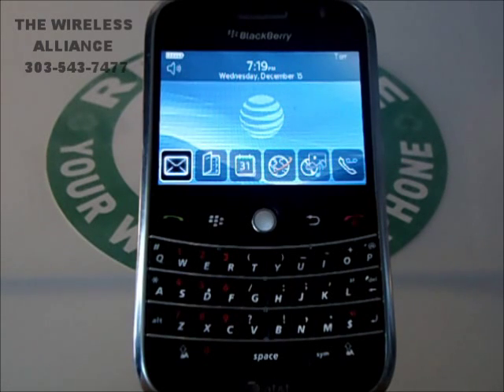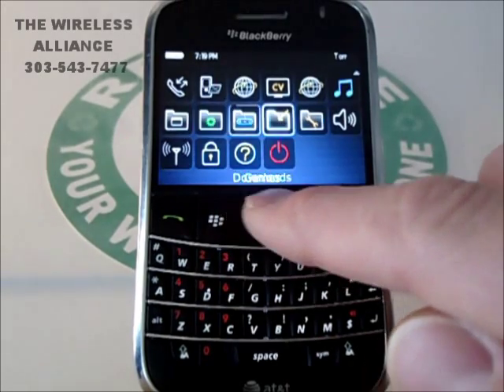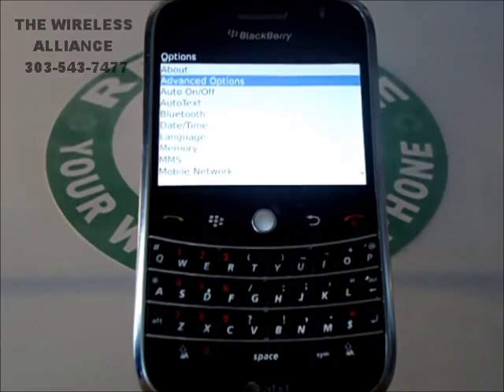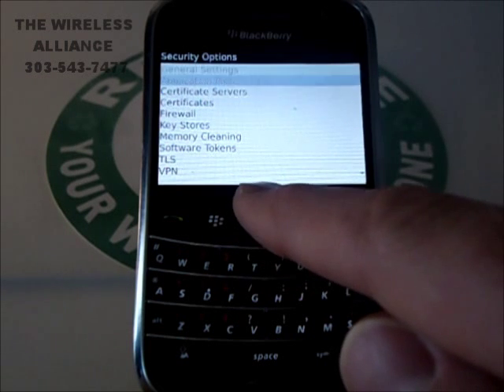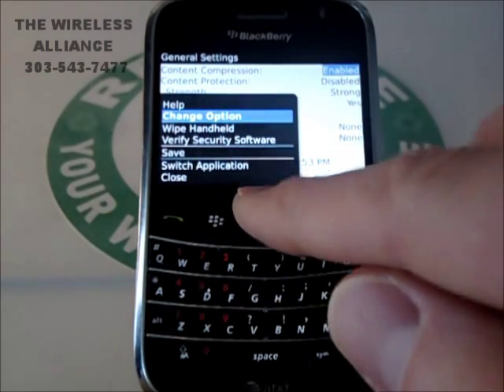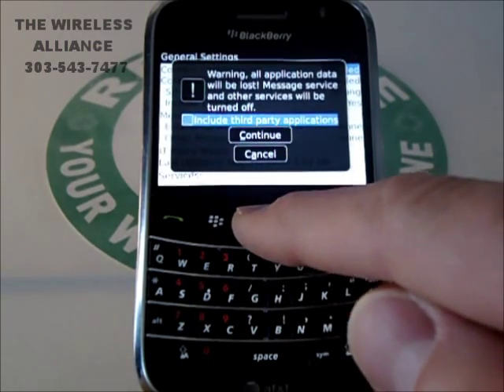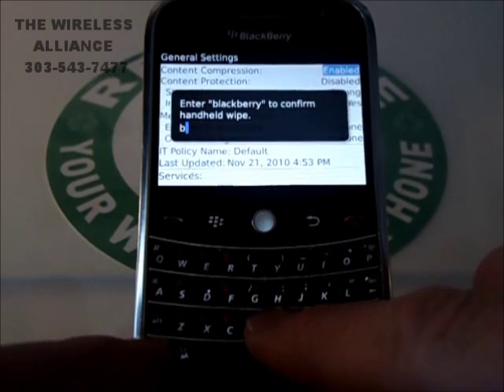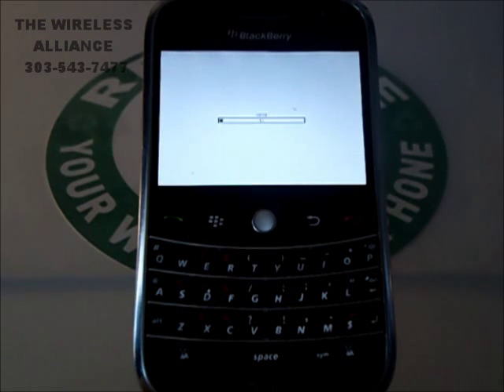BlackBerry 9000 Bold